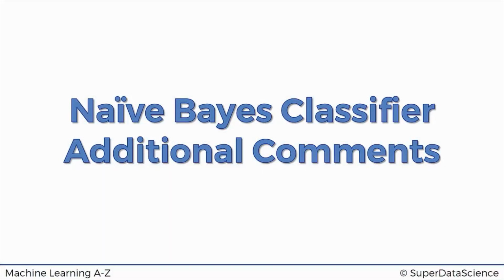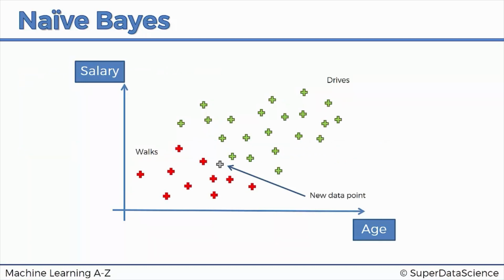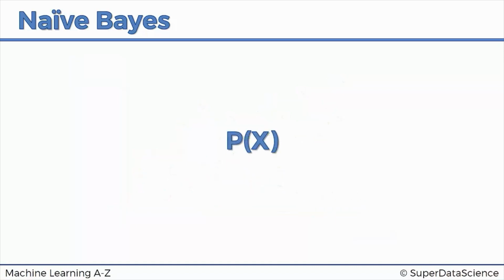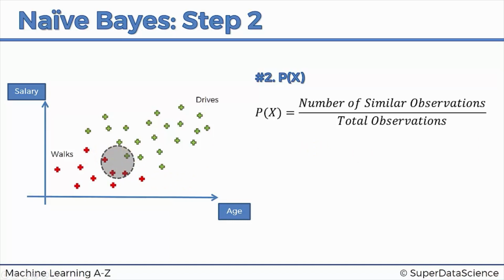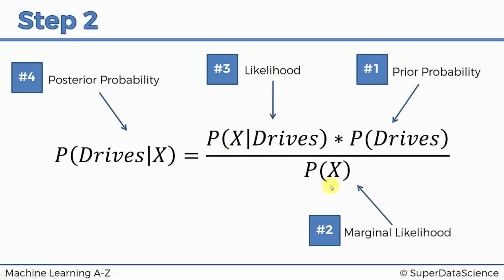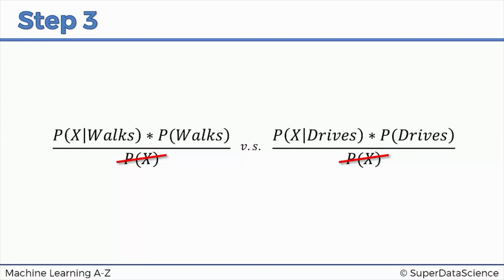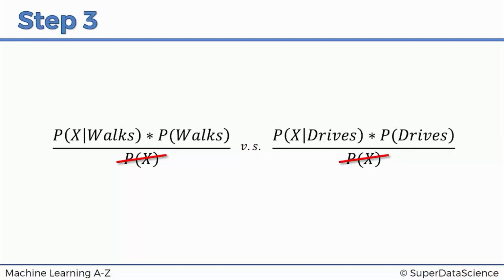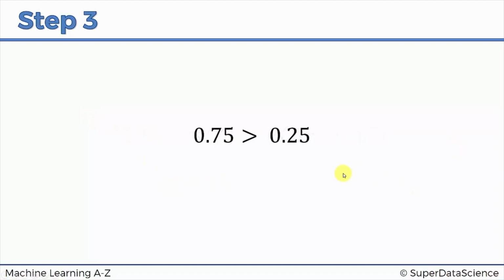Naive Bayes Intuition Part 3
Welcome to the final part of our 3-part Naive Bayes series! Looking to find out more about this powerful algorithm used in Machine Learning and Data Science? Find out more in this video, or check out parts 1 & 2 first!